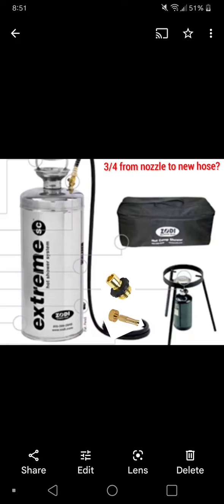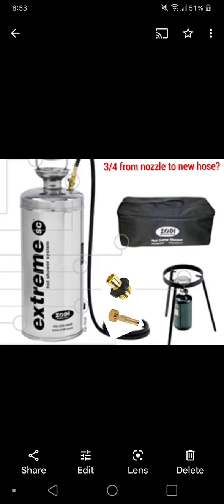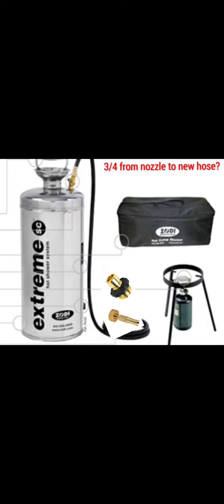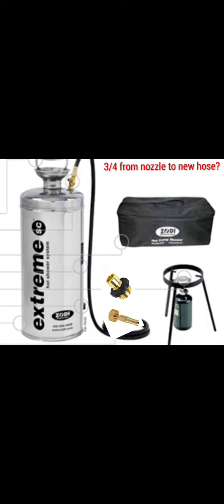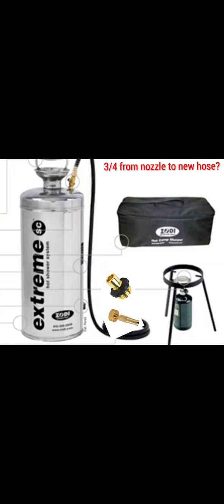portable shower 🚿 idea 💡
i would need a brass spray nozzle and one adapter and the hose itself but need to figure out hose diameter to know what adapter to get ... i wonder if a regular shower head would work because i have a brand new mowen one ima look at it now